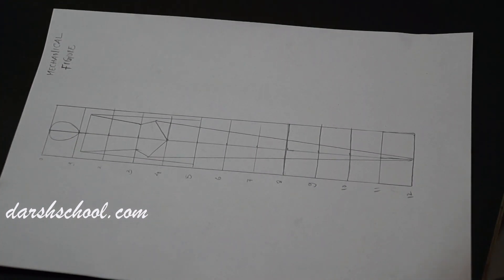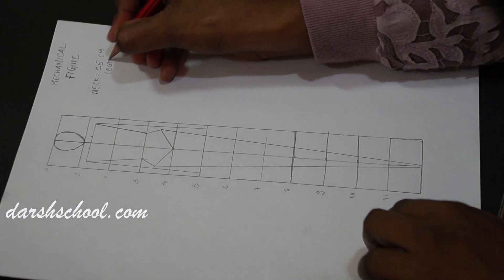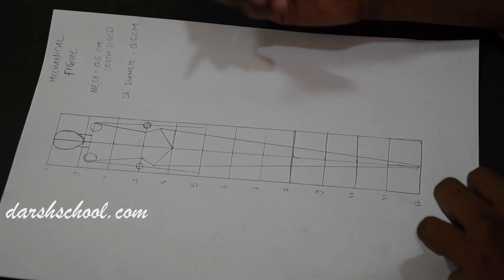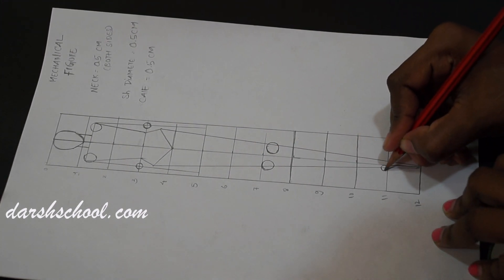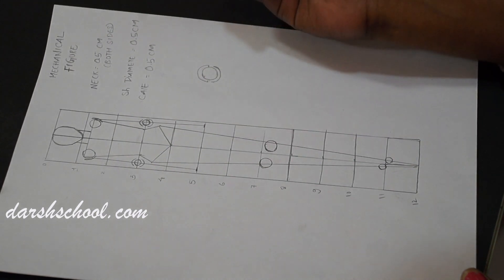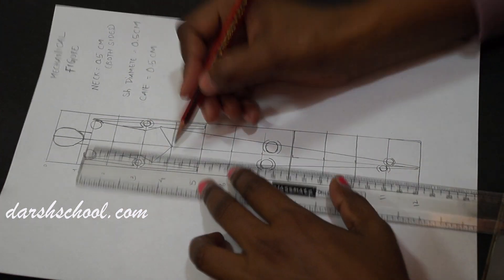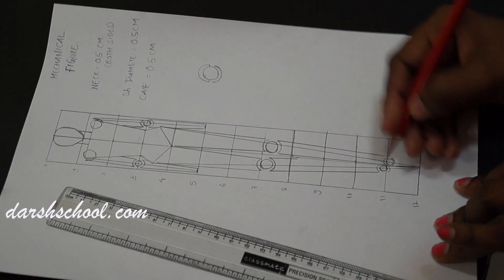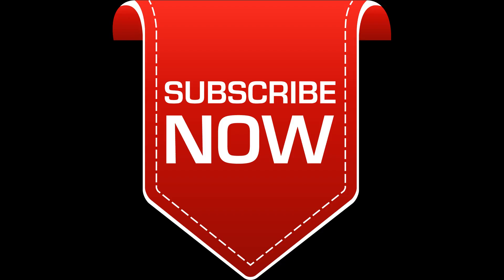Free Fashion Design Illustration Classes Online | Beginner to Advanced Level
Learn How to do Fashion Illustration, Fashion Illustration is the art that originates with illustration, drawing and painting also known as Fashion sketching, Darsh school is a platform for the viewers to learn  multiple skills at their own pace. The website is planned in such a way that a viewer who cannot travel can learn many skills at home online.